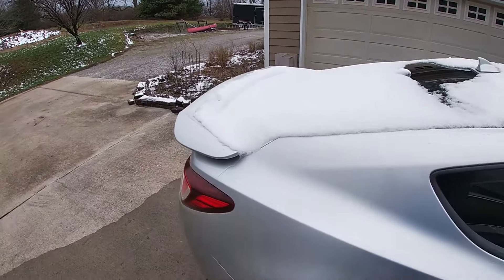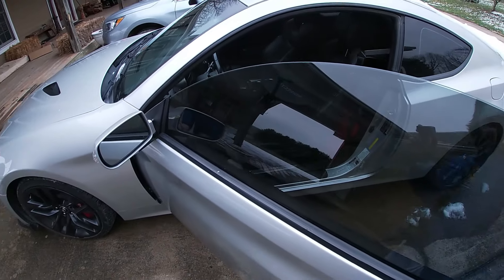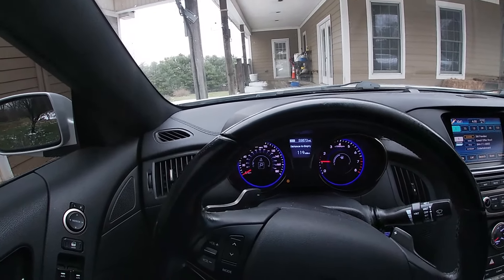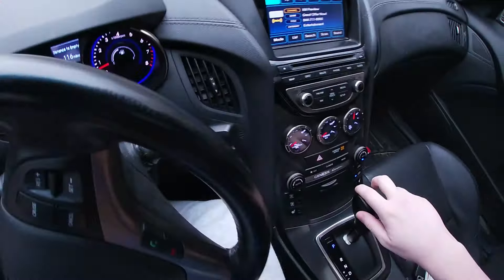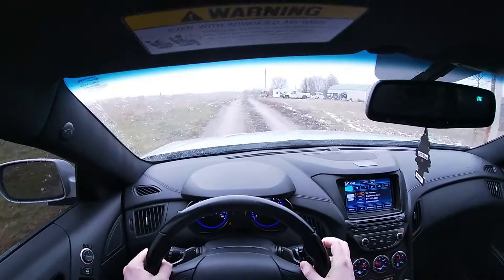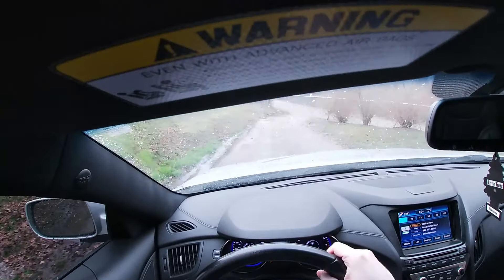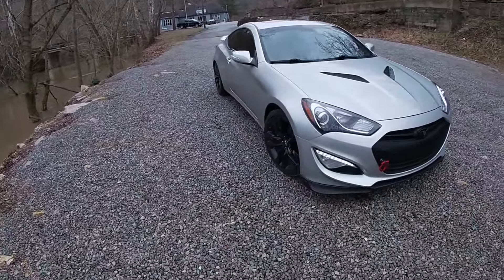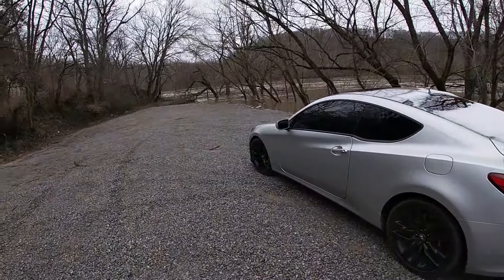Can you Daily Drive a Genesis Coupe?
Today ill be showing you why you can daily drive a genesis coupe!
I've been daily driving this car for over 2 years and its been nothing but awesome so far!